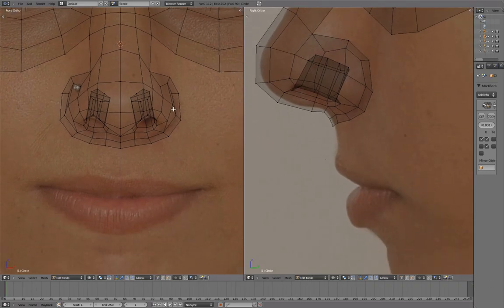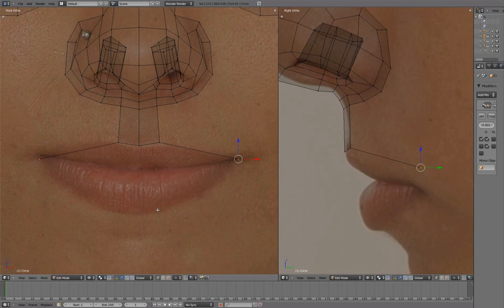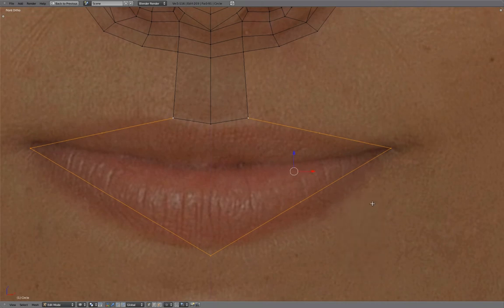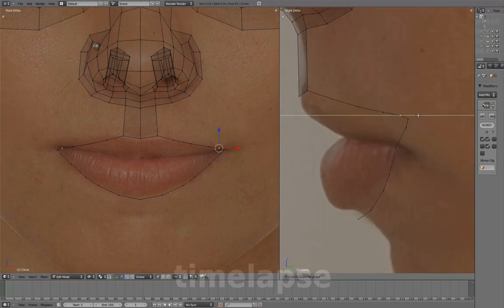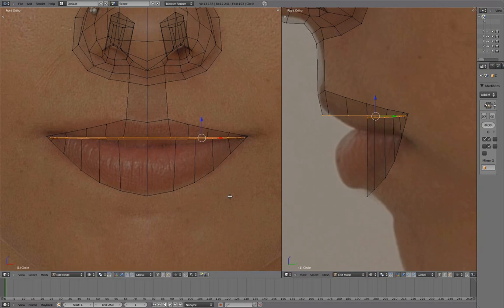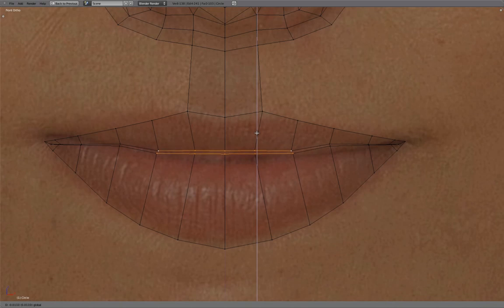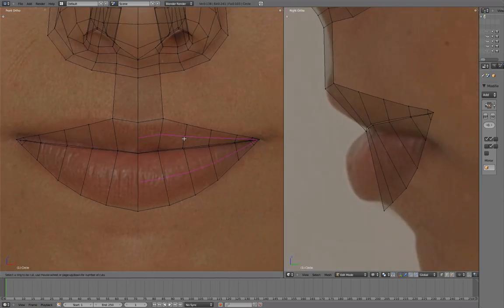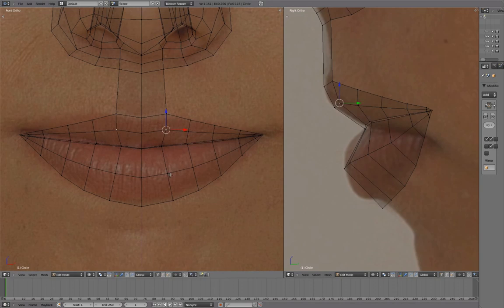Blenderella - 02 Head - 05 Mouth Blocking